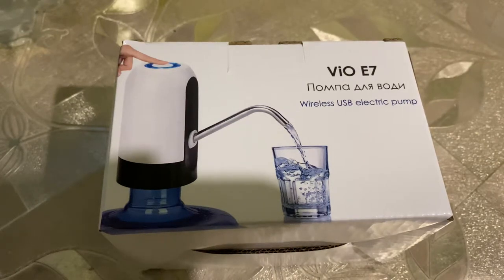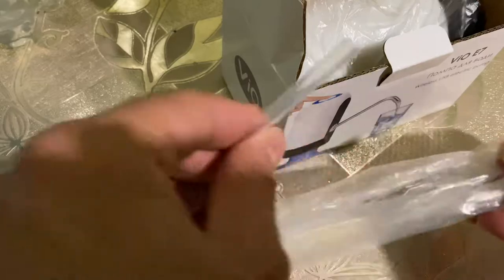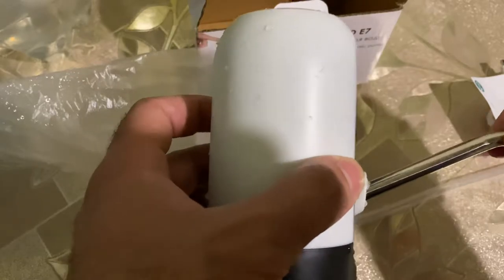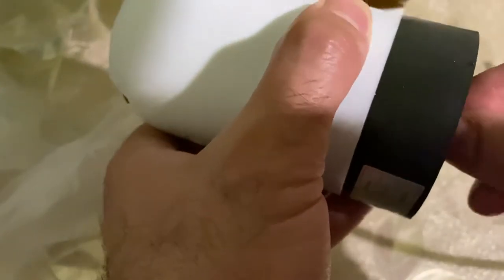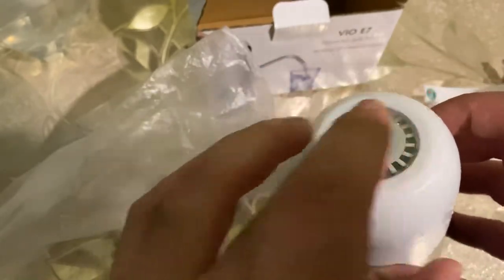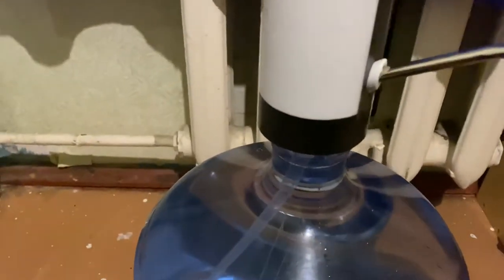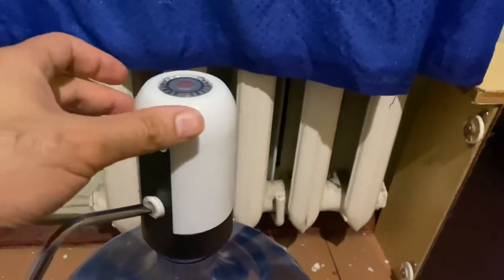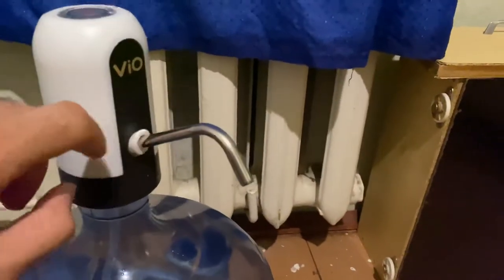Unboxing Electric Water Pump 2020 its So Cool Device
you can order it from ebay or aliexpress.com more cheap , WOW i cant believe i finally dont have to push with my hand over 5 times to full one water cup ahahha , and how cool that one time full charge can be use for 10 times bottle

CHANNEL NAME :- Hatem Ali For Objection

Bank Account For The Organization
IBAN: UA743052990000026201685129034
BENEFICIARY : KHALIL OKSANA , index 55001, Ukraine, area Mykolaivska,city Yuzhnoukrainsk,street Druzhby Narodiv 18,flat 16 .
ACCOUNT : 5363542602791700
BANK OF BENEFICIARY : PRIVATBANK, 1D HRUSHEVSKOHO STR., KYIV, 01001, Ukraine SWIFT CODE/BIC: PBANUA2X

OR YOU CAN SEND ALSO A WESTERN UNION
NAME : OKSANA KHALIL
COUNTRY : Ukraine
CITY : Mykolaivska